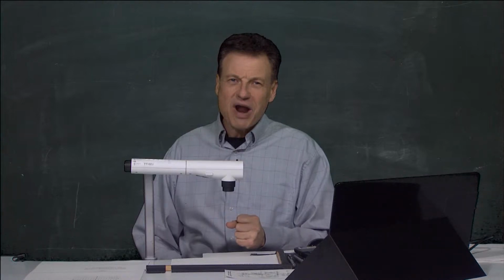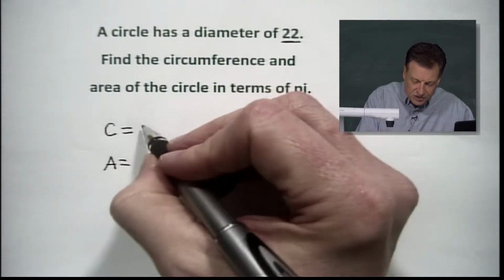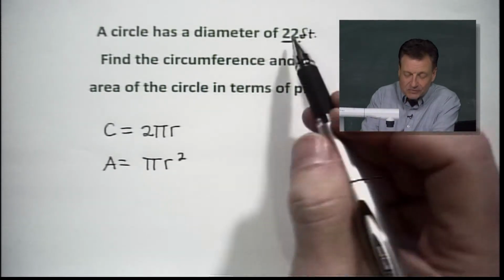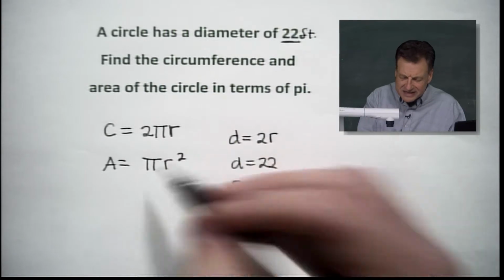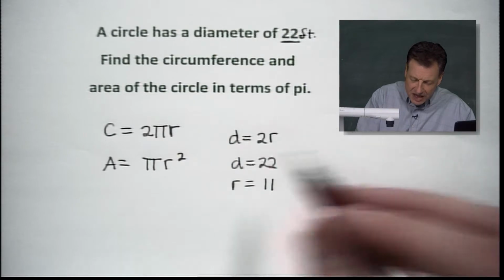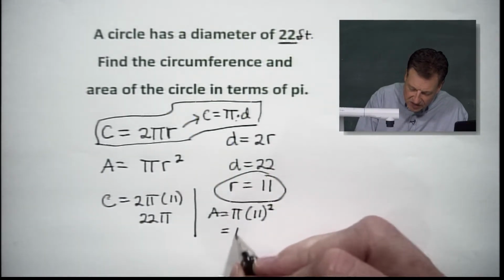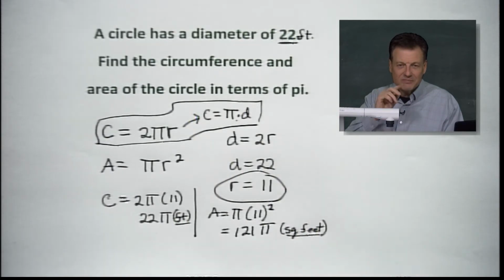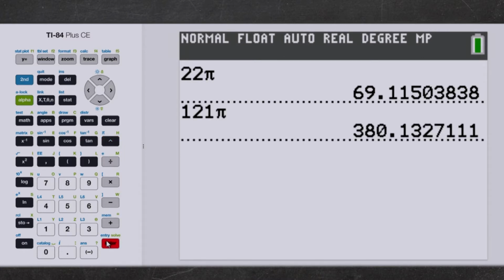Area and Circumference of a Circle l Mathline Online l Circular Review